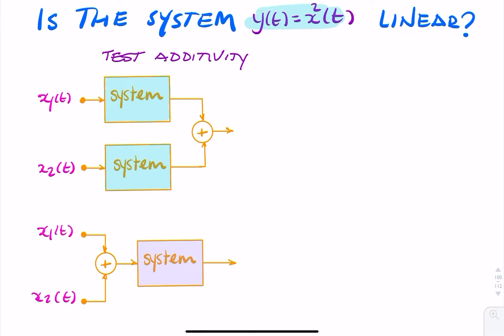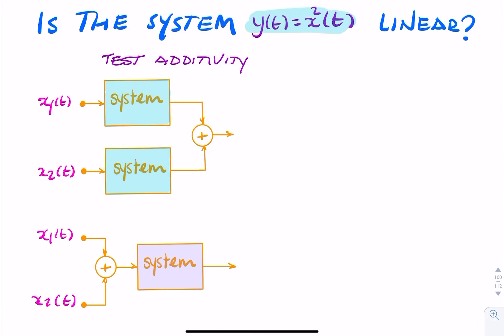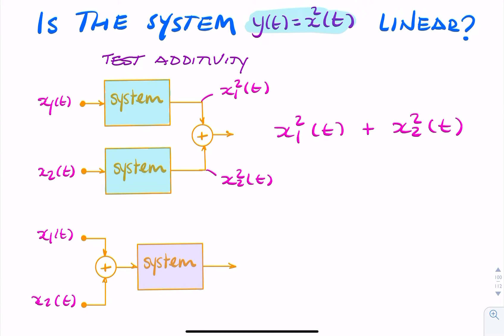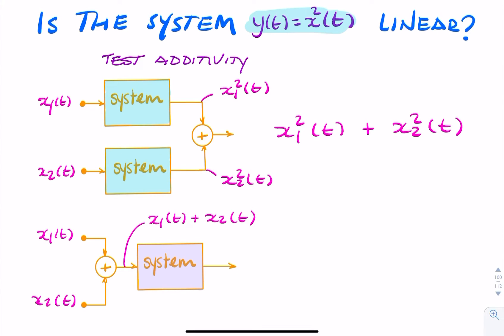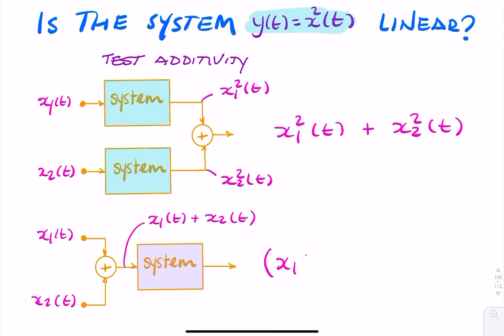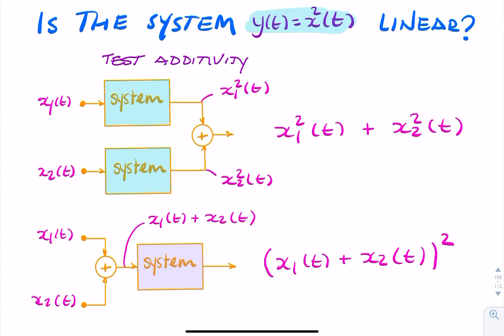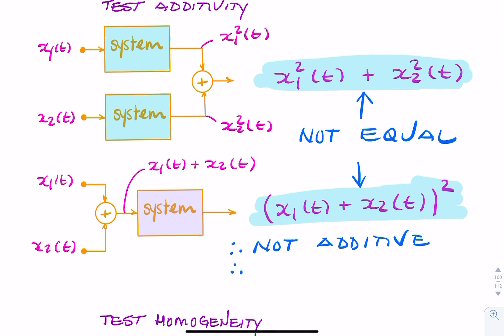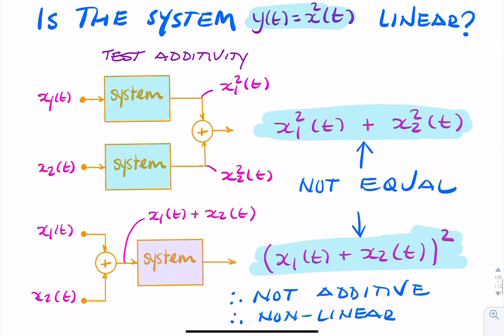Example: Is this system linear?